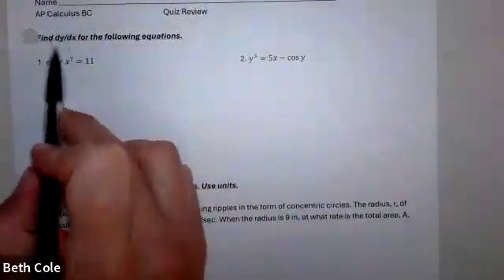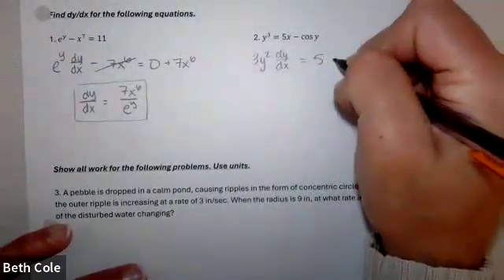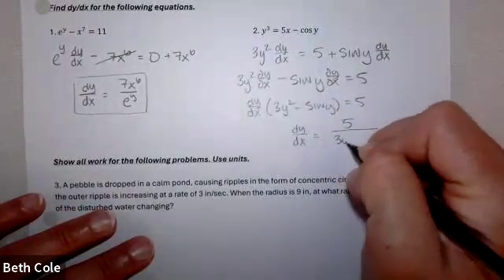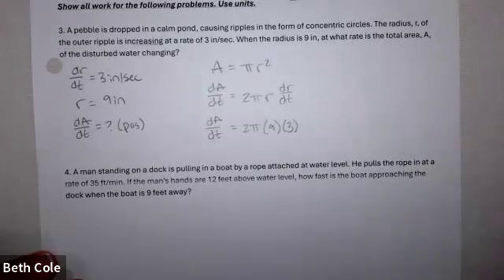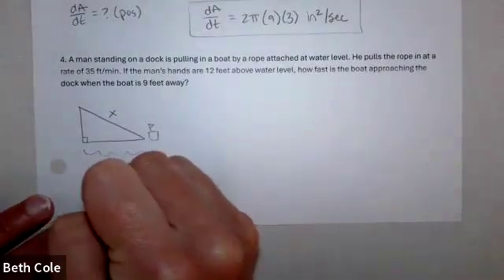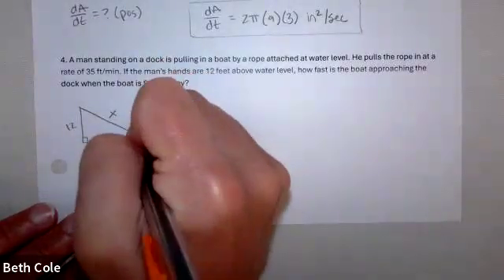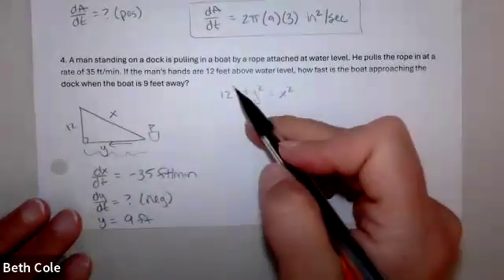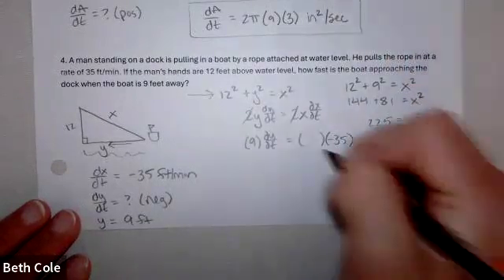unit 3 quiz review